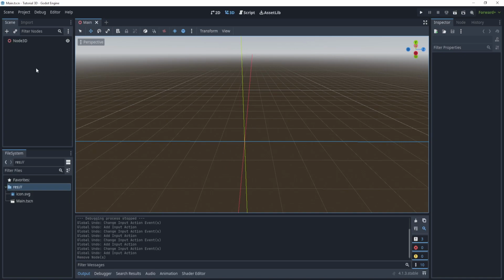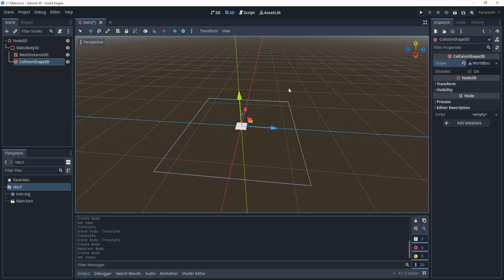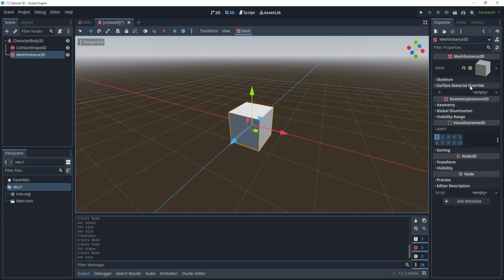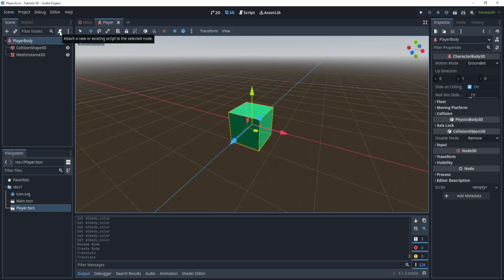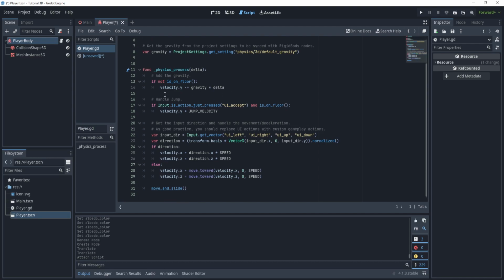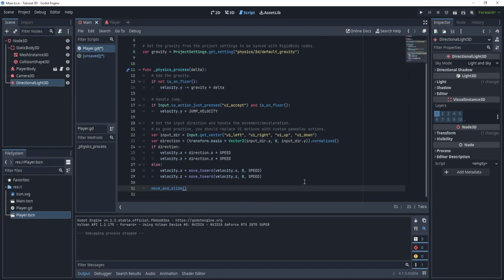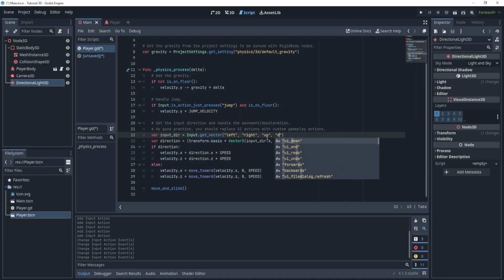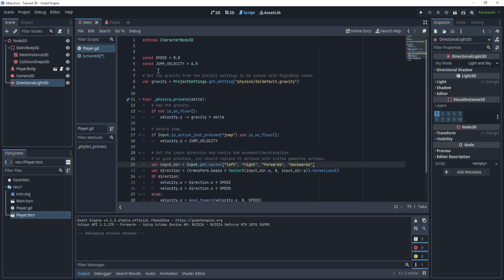Godot How To Add 3D Movement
I made this Godot tutorial as it was requested by a comment on my previous video. I hope you enjoy this tutorial.